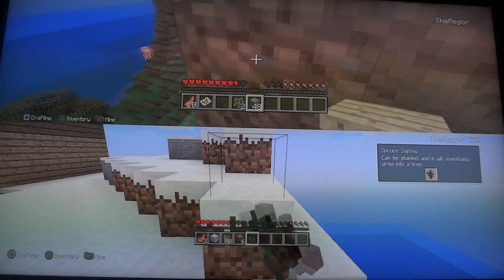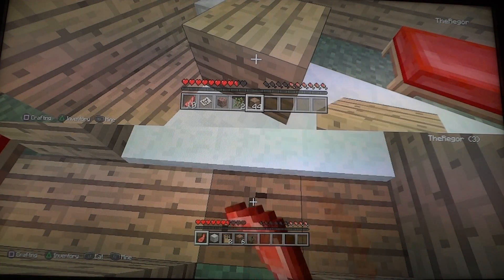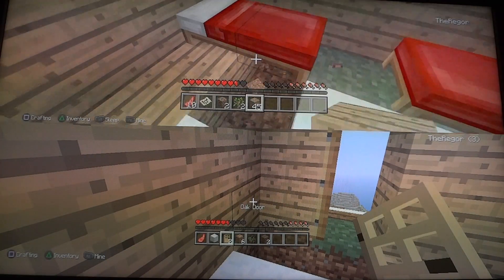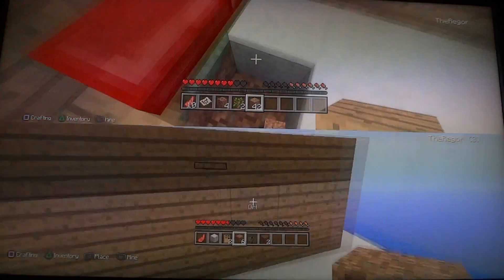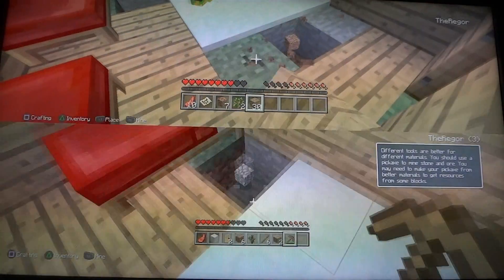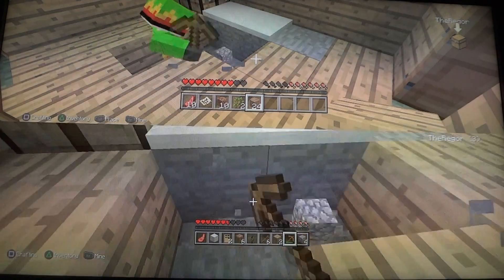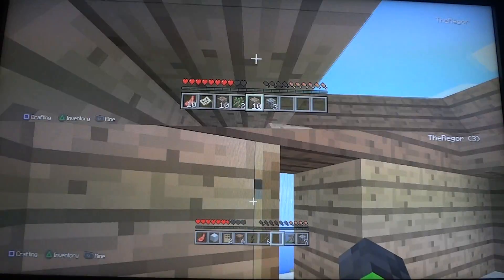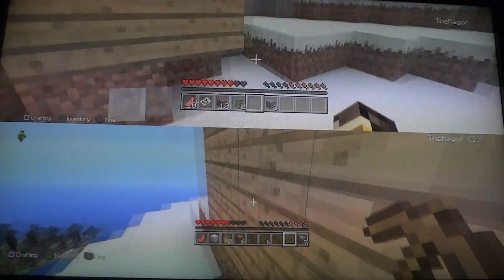Minecraft Let's Play- First House!!!! Part 2. #1